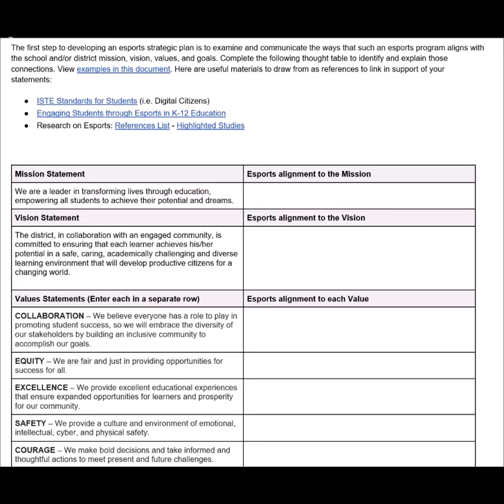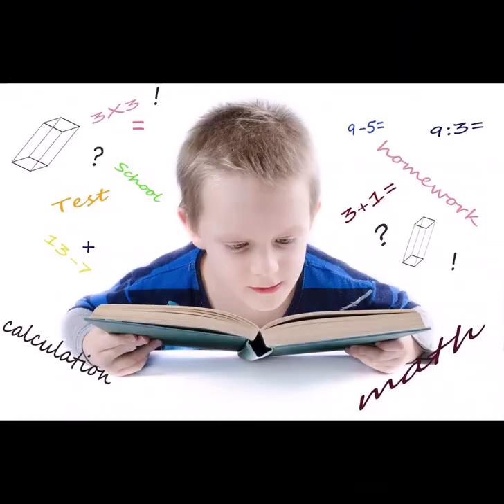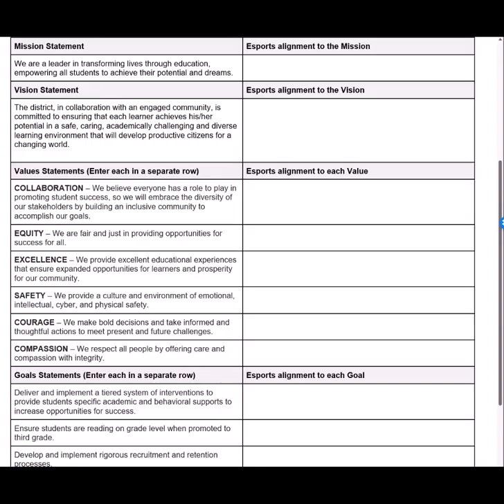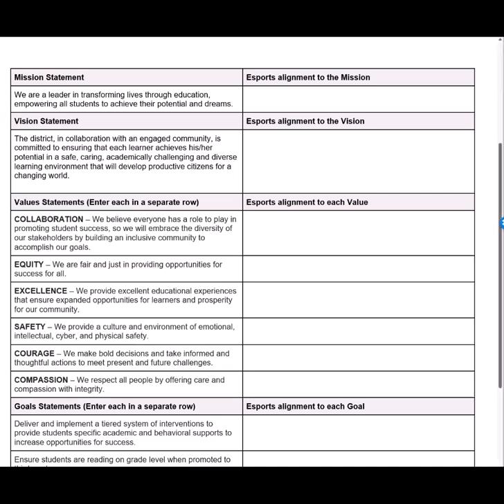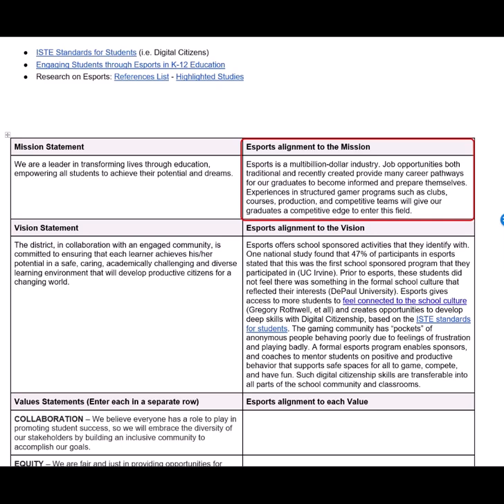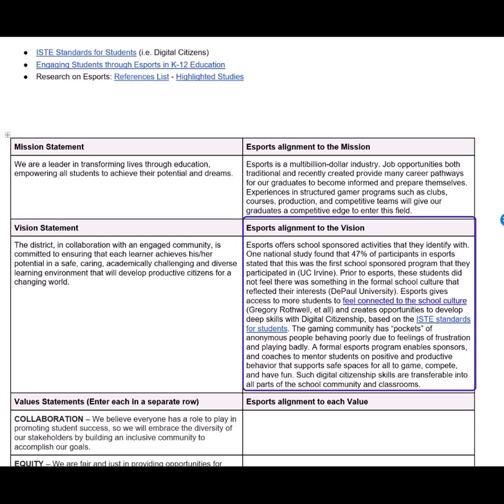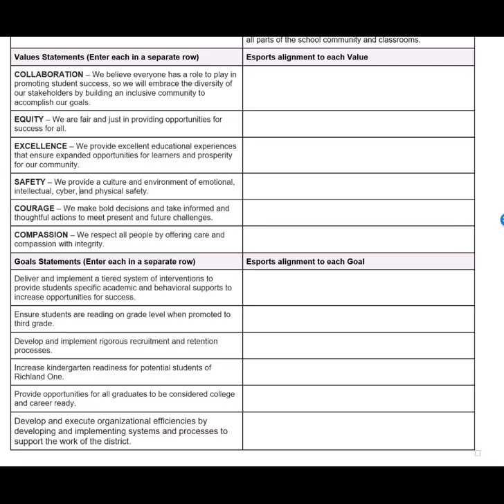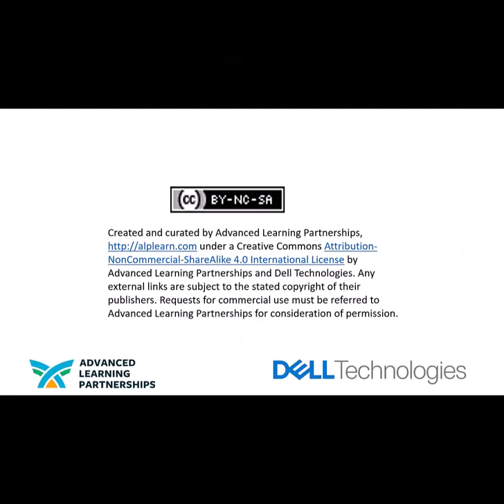Esports Purpose Statement Crosswalk Process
When developing a multi-year esports implementation plan, it's important to communicate how esports will directly support the school or district's purpose statements--mission, vision, values, beliefs, and goals. Such a framework ensures everyone is on the same page as to the value and impact esports can have for students. It also helps for communications to all of your stakeholders.

This video walks through an example for creating an esports purpose crosswalk. Use this to craft your team's understanding in preparation for the work we do during the Esports Implementation Planning Institute.